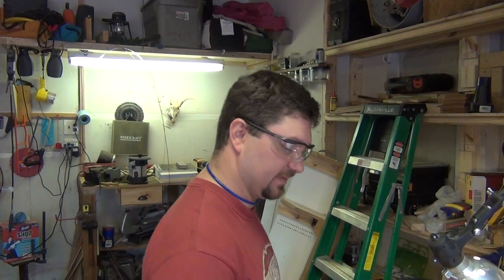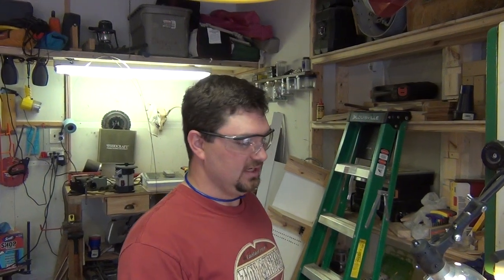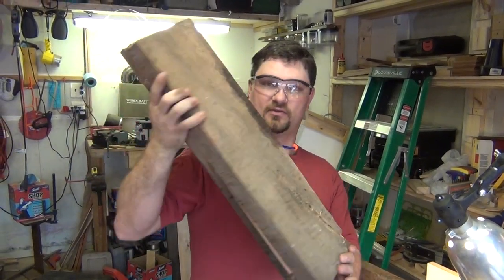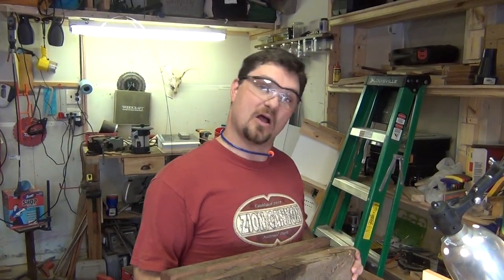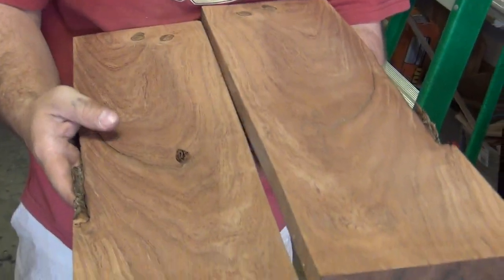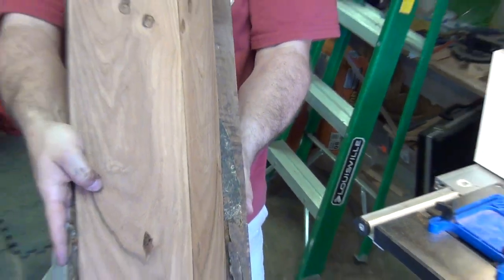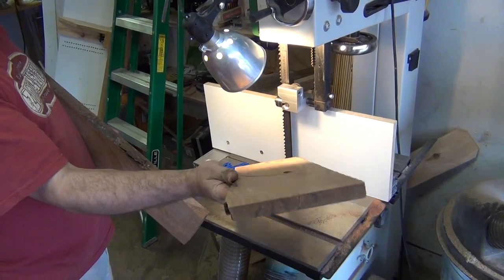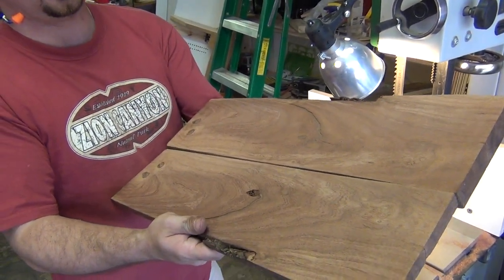Resawing Mesquite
Mesquite log given to me by Galvbay, Lennox Trimaster Carbide tipped .035" 2-3 tpi, 11'-10" blade for Rikon 18" bandsaw.